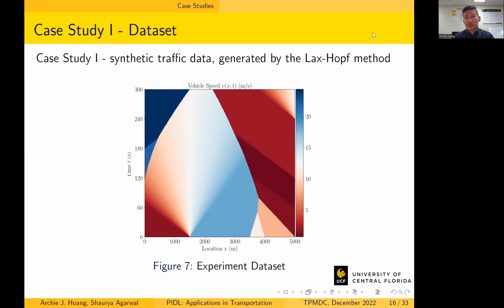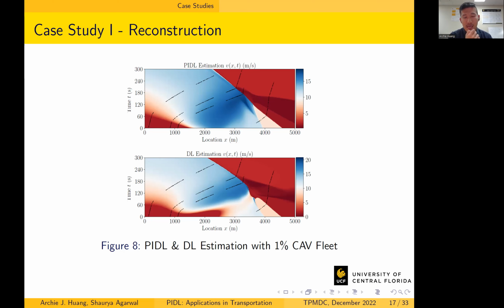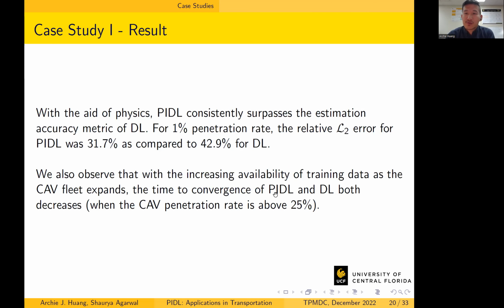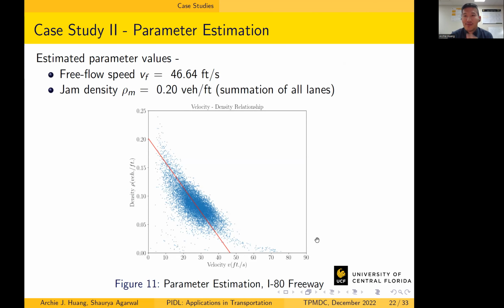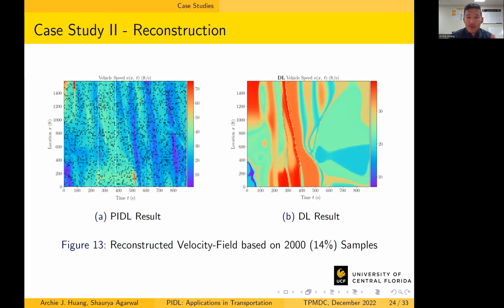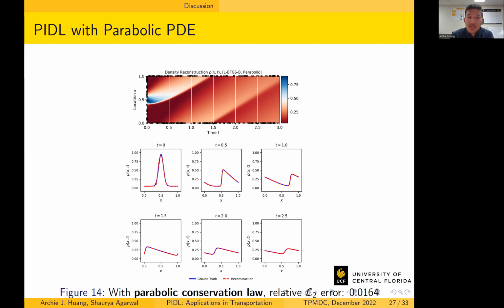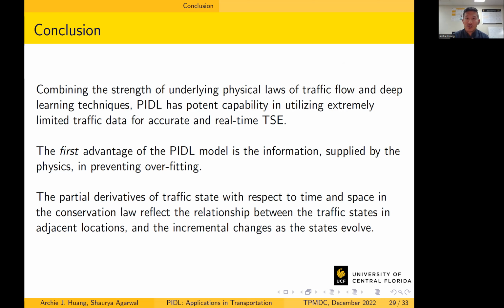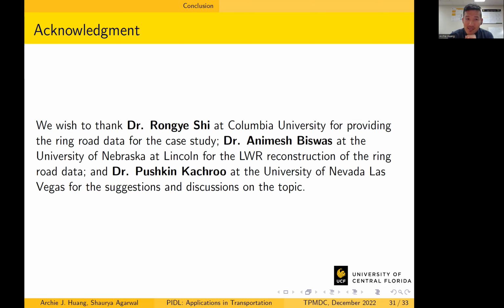Physics-informed Deep Learning (PIDL): Applications in Transportation - Part 2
This is part 2 of my presentation on PIDL applications in the transportation domain.